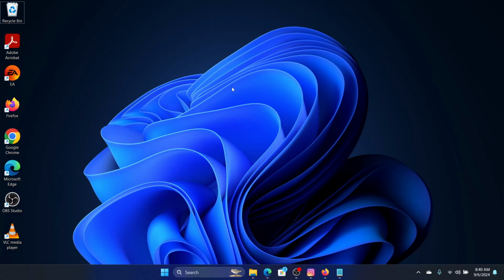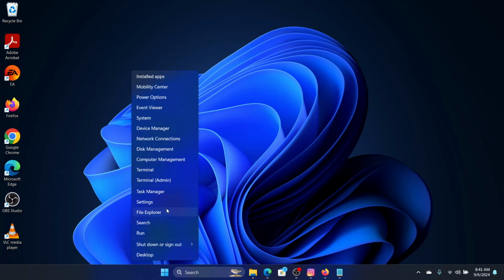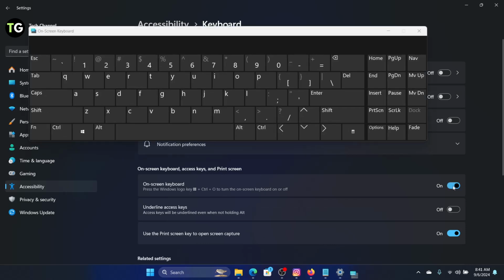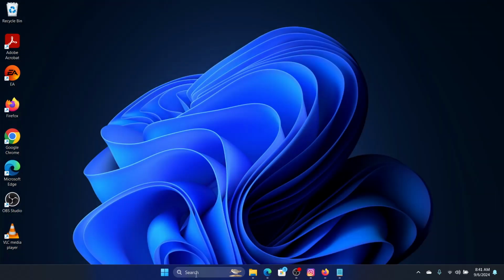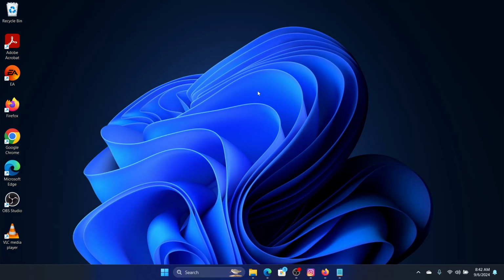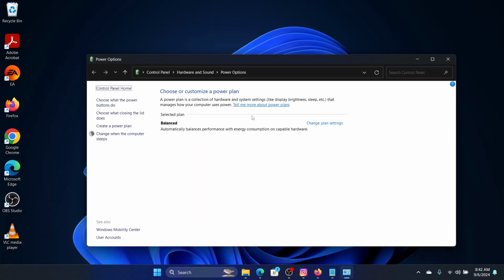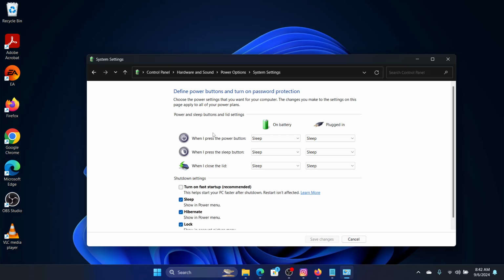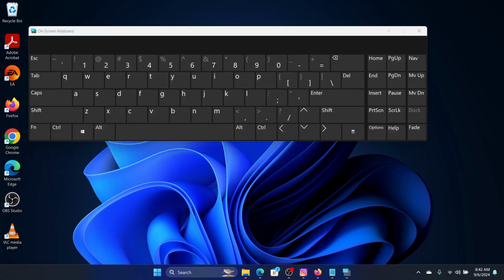On Screen Keyboard Not Working in Windows 11 FIXED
Video Title: On Screen Keyboard Not Working in Windows 11 FIXED

Is the On-Screen Keyboard not working on Windows 11? Our video provides a clear, step-by-step guide to troubleshoot and fix this issue so you can start typing again.